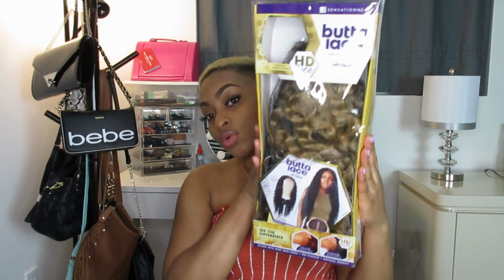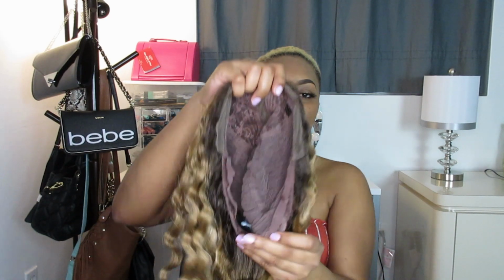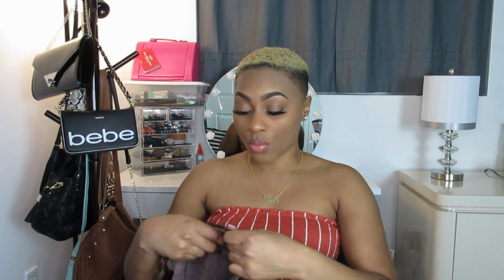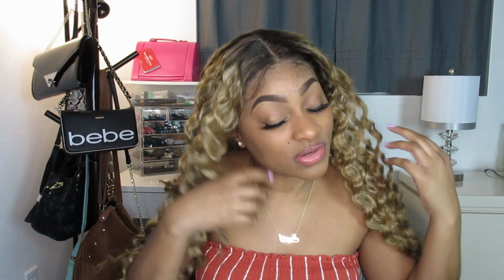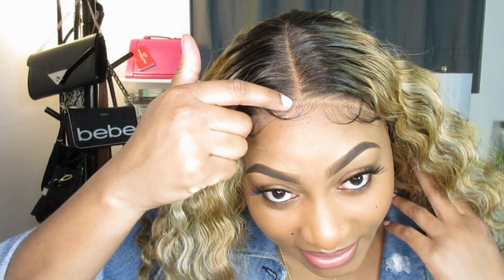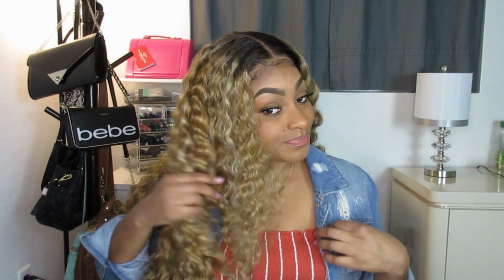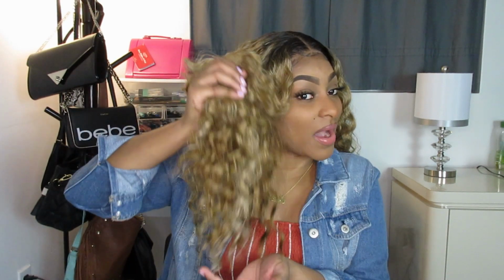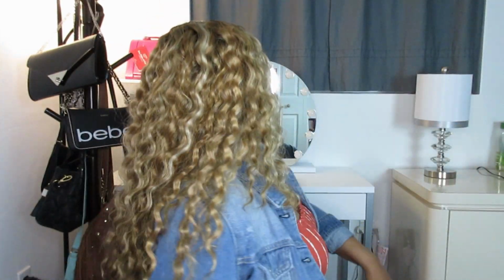$40 SENSATIONNEL HD LACE WIG - BUTTA UNIT 3| Ft. Ebonyline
Brand: SENSATIONNEL
Style Name: BUTTA 3
Color: T4/HONEY BLONDE
HEAT SAFE: Yes Up to 400F
Material: Premium Synthetic
Type: Lace Wig
Track: Chill Day
Artist: Lakey Inspired